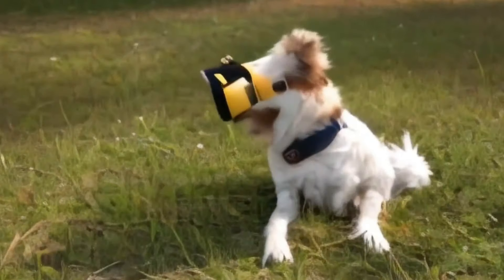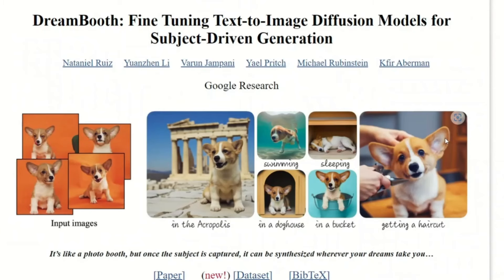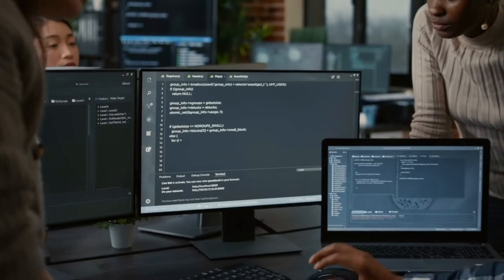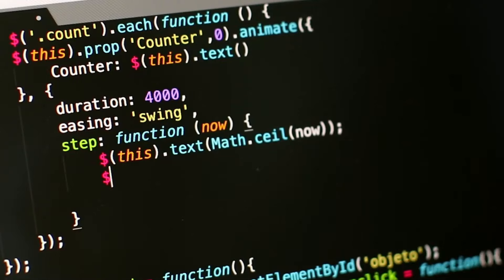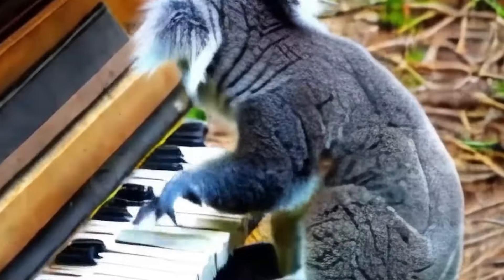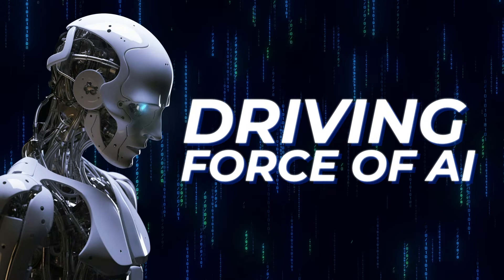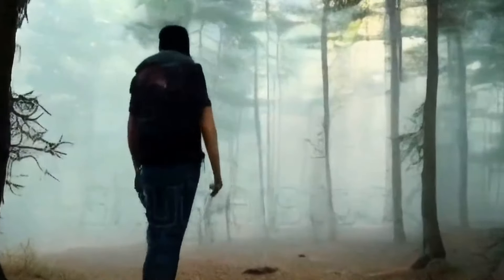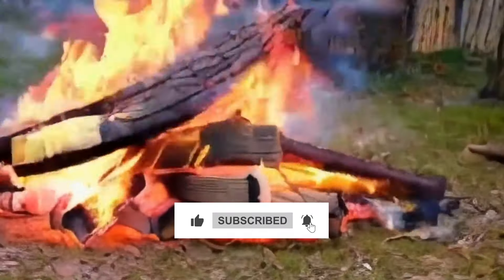NVIDIA’S Revolutionary TEXT-TO-VIDEO Innovation SWEEPS The ENTIRE Industry (FINALLY ANNOUNCED!)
Hey there, tech enthusiasts! Today, we're diving headfirst into the latest breakthrough from Nvidia, the trailblazing company that's been fueling the AI race. We're about to explore a groundbreaking tool that's shaking up the world of artificial intelligence. But before we plunge into the depths of this mind-blowing research paper, remember the doubts from our last video about the timeline for text-to-video technology? Brace yourselves, because Nvidia has just thrown another curveball at us. A new AI software research paper has emerged, and it's time for an electrifying deep dive!